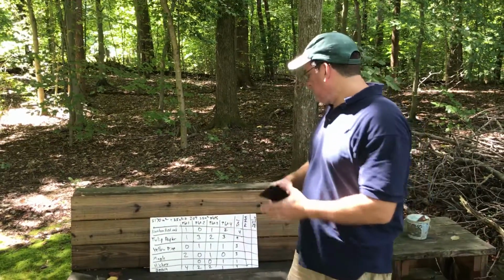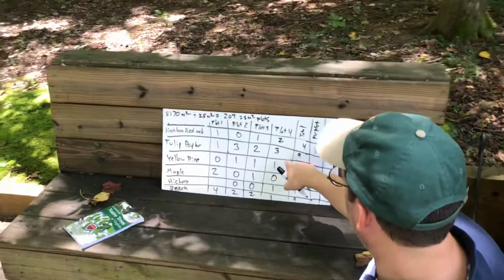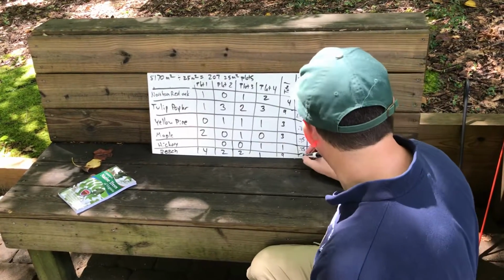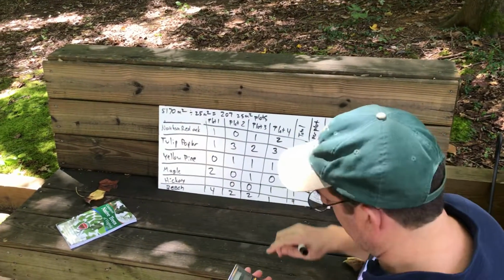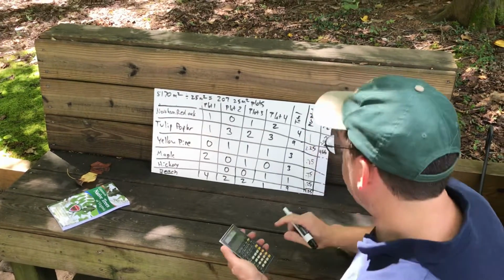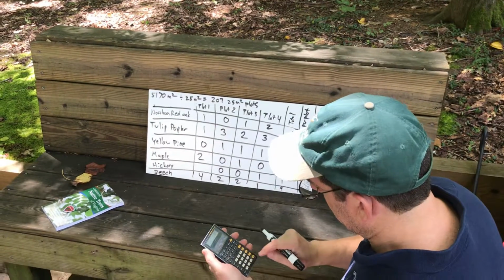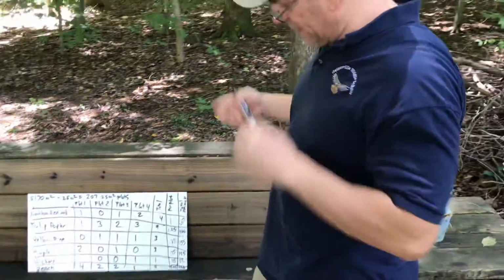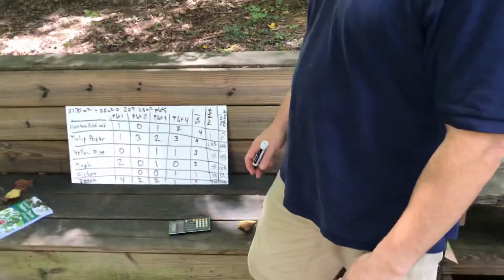Mr Maneno population density of trees part 3 ecology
In part three I compile the tree data from 4 25 square meter plots and estimate the number of tree species on my wooded property. This is the random sampling method